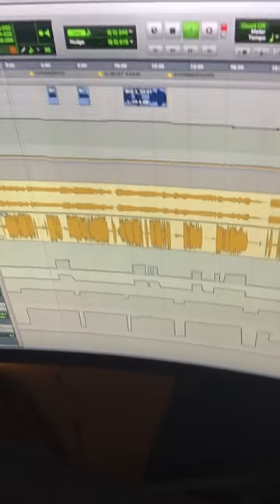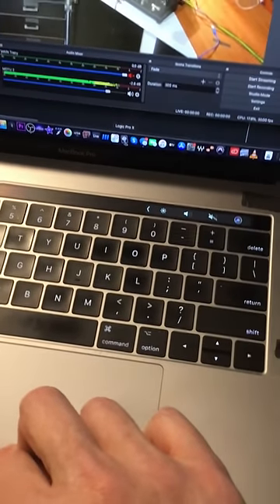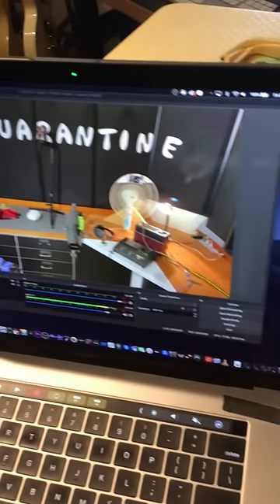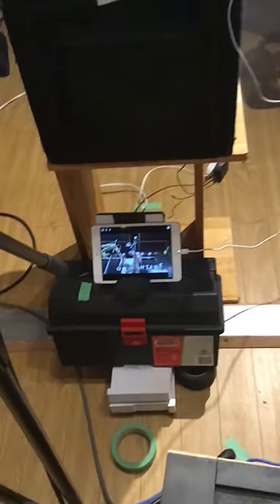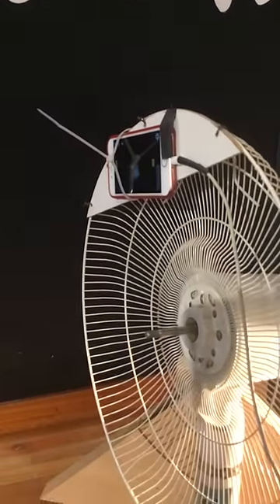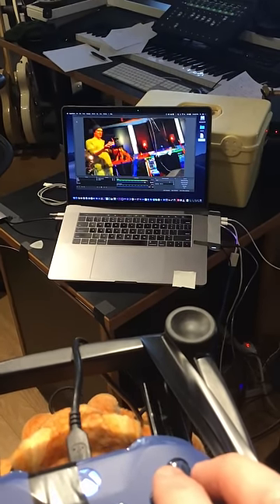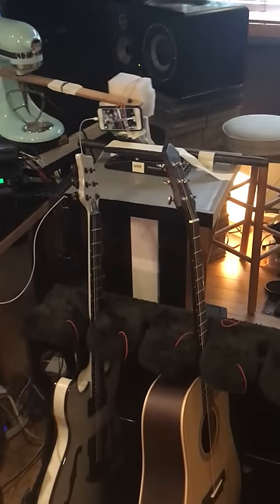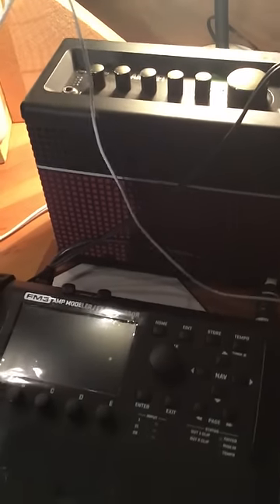Quarantine Concert Jimmy rig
...Sorry for the vertical perspective. Heres this technical fuddle, held together by a lot of duct tape and elastic bands. Fingers crossed it works tomorrow. A 'make do with what you have' scene for sure...